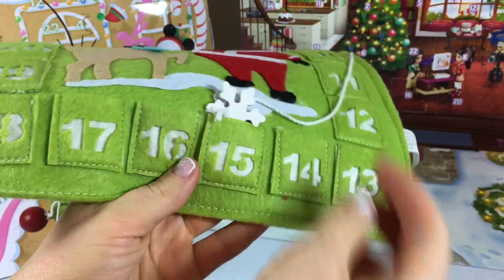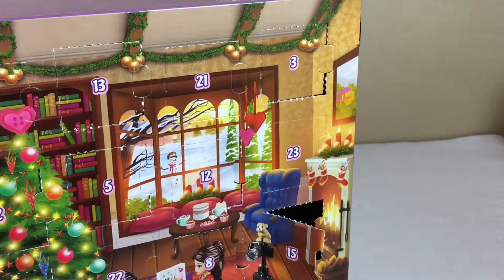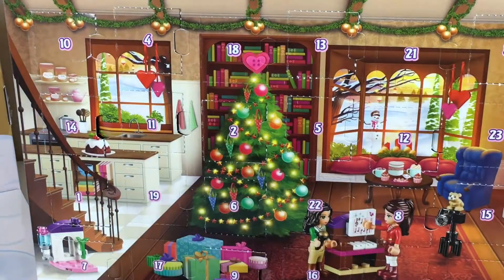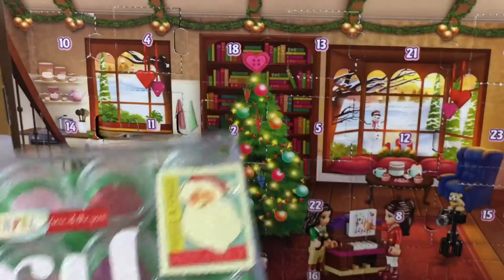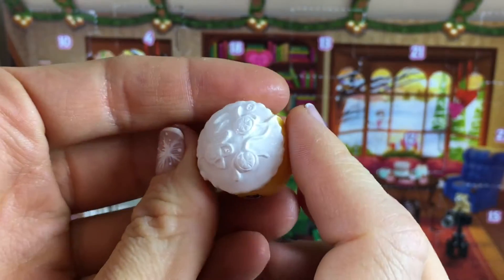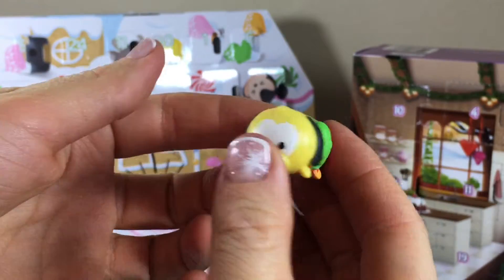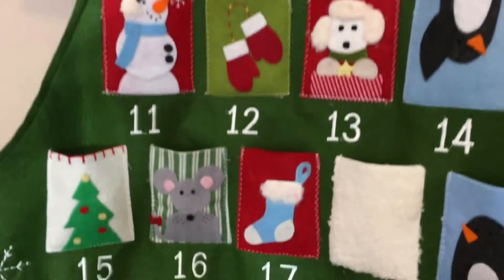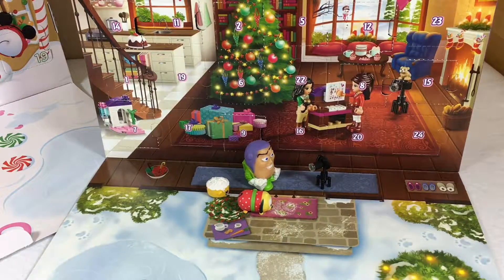Advent CALENDARS DAY 15 TSUM TSUM LEGO Shopkins s5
ADVENT CALENDARS : TSUM TSUM , LEGO Friends ,Ikea  chocolate , toy surprises wall ( Pottery Barb kids ) advent calendar :